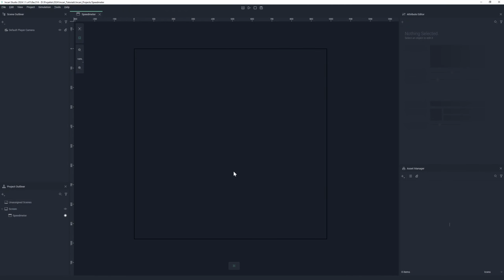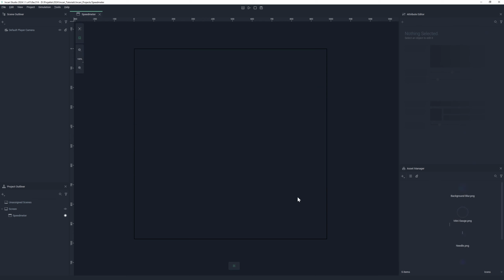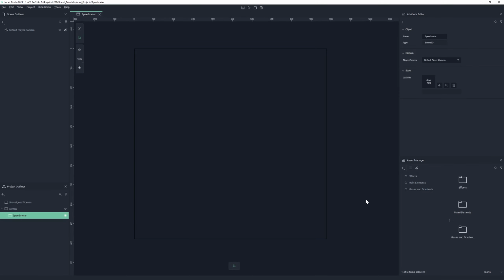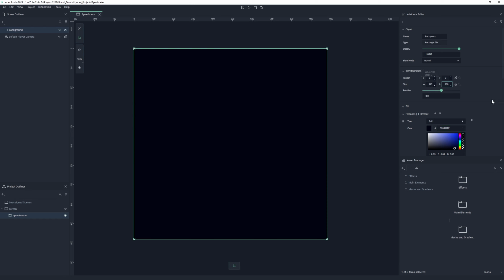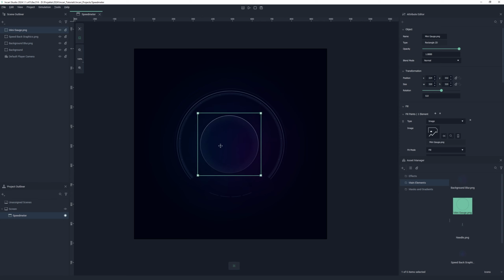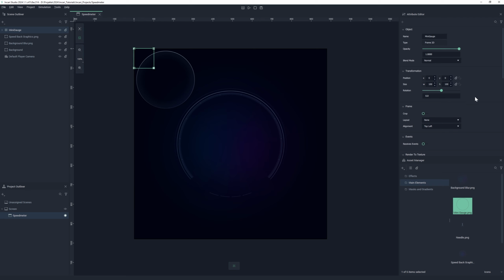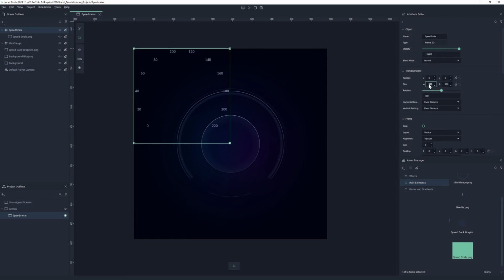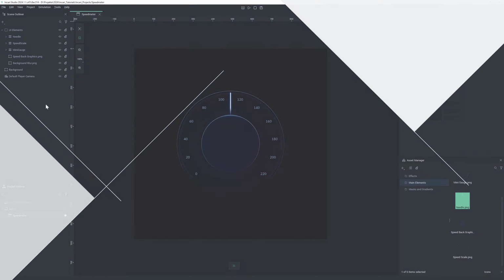EP 02 | Incari Studio Basic Tutorial | Asset Management – Build a Speed Meter UI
Welcome back to the Incari Studio Basic Tutorial Series! It is perfect for designers, developers, and engineers working on multimodal HMIs. In this episode, you'll create a fully functional speed meter interface while learning how to:

✅ Import and organize assets
✅ Align and center interface elements
✅ Structure your UI efficiently for future customization
✅ Building the interface of a speed meter UI

👀 Next up: Add and style text, and create advanced visuals using masks.

Incari is a technology and software company based in Berlin. Incari's HMI development platform, Incari Studio, enables companies across various industries, such as mobility, to develop multimodal HMIs from concept to implementation. Incari Studio simplifies the entire development process and fosters efficient collaboration between designers and engineers from the start. With its no-code programming approach, Incari Studio is rethinking HMI development.